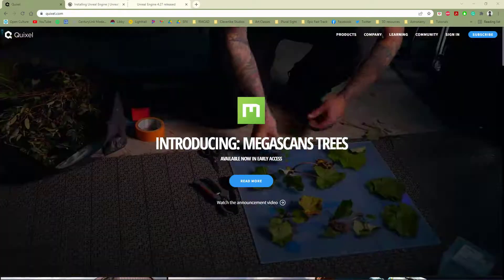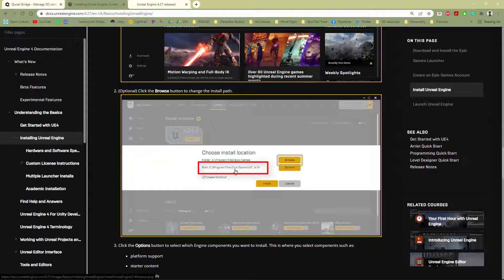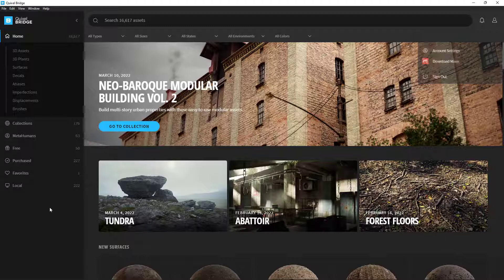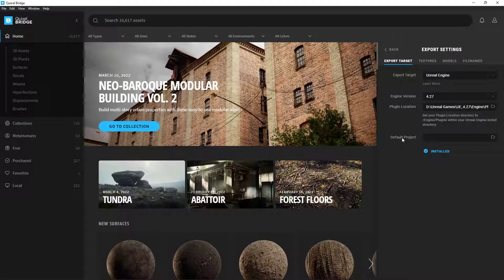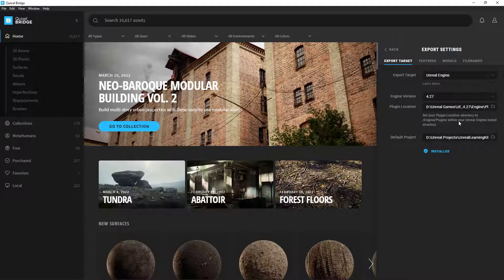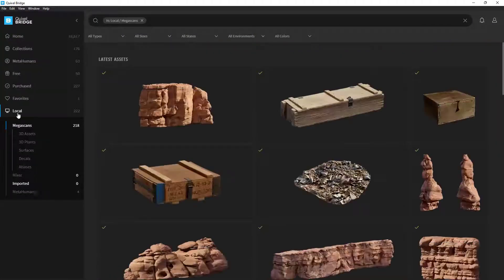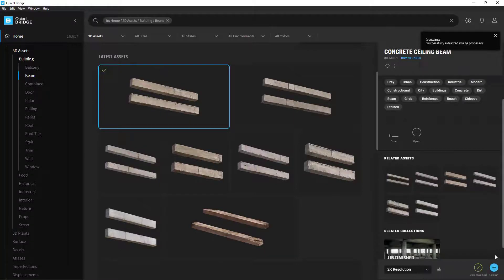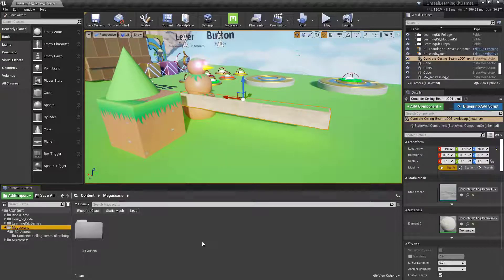Quixel Bridge To Unreal 4.27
In this video we cover how to install Quixel Bridge and export asset from Bridge to Unreal Engine 4.27.